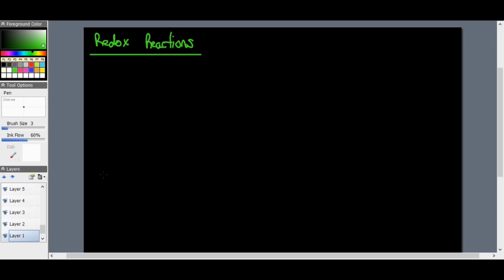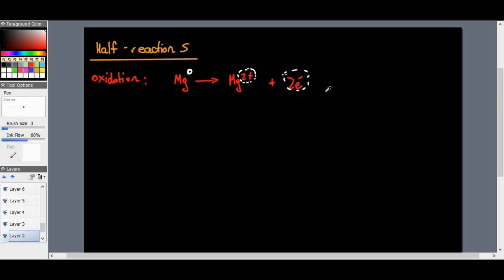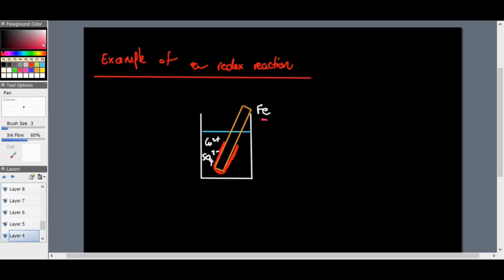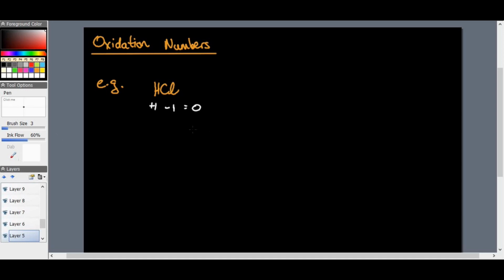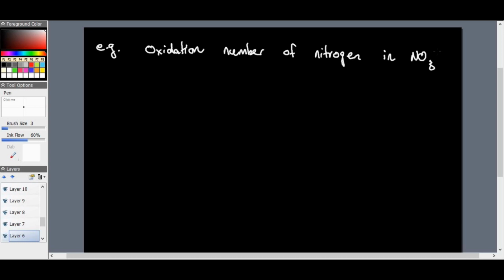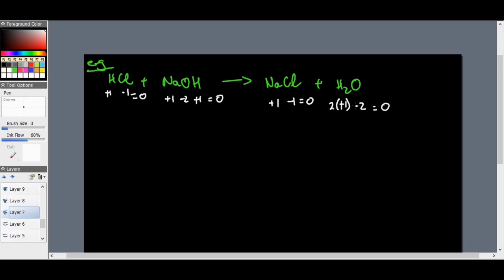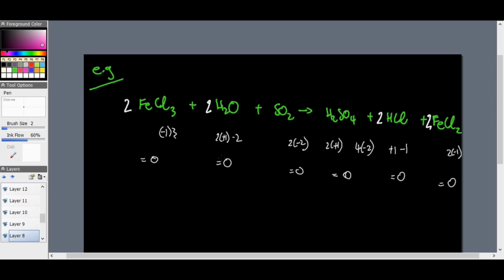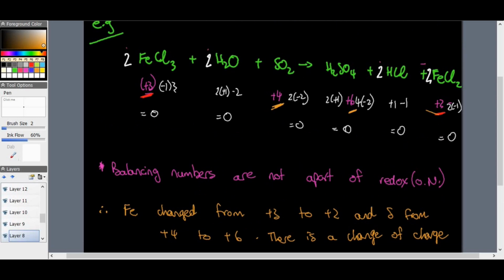Grade 11 Physics: Redox Reactions Part 1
This video was created to assist our learners with redox reactions